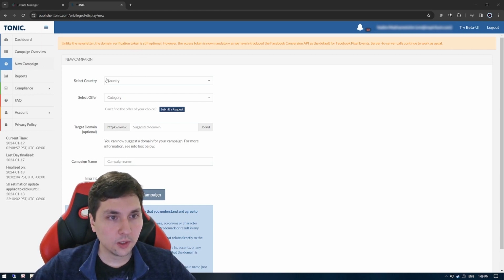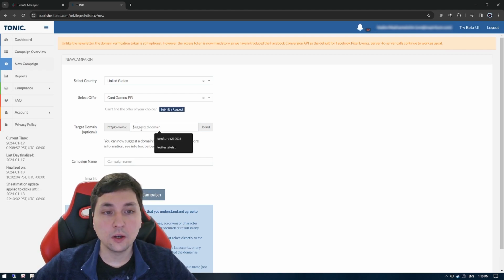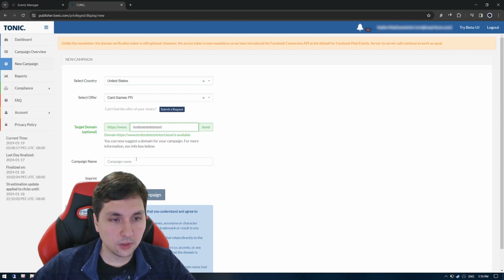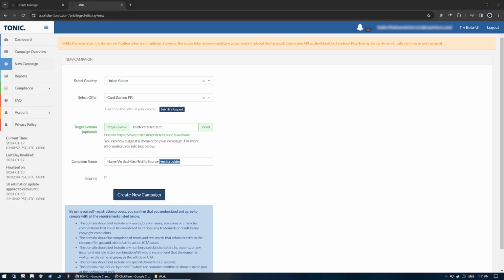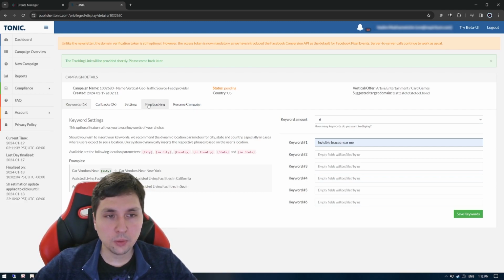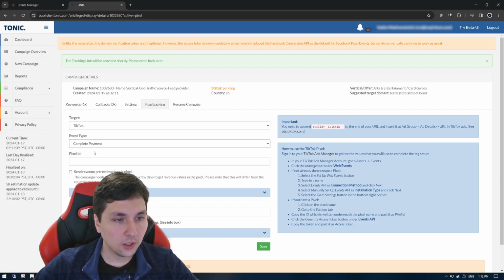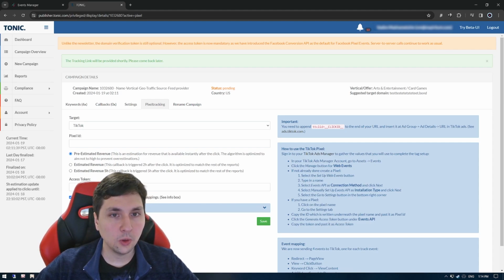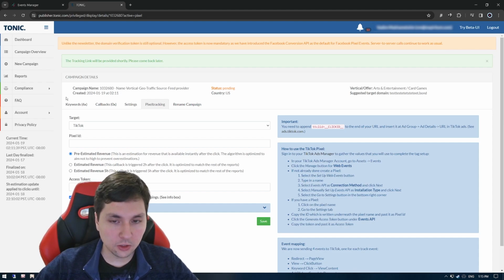Creating Campaigns In Tonic | Search Arbitrage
🔍 In this video we will talk about how to create your first campaign in Tonic.